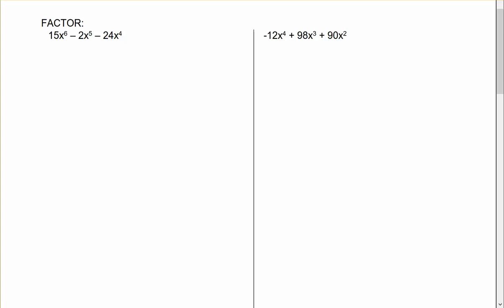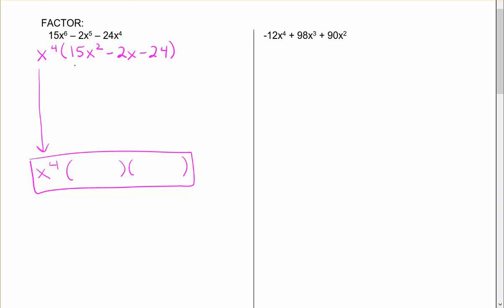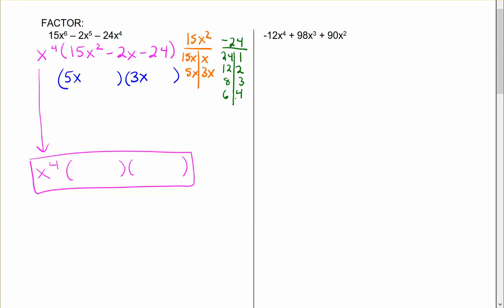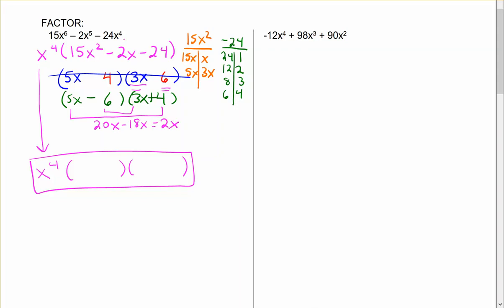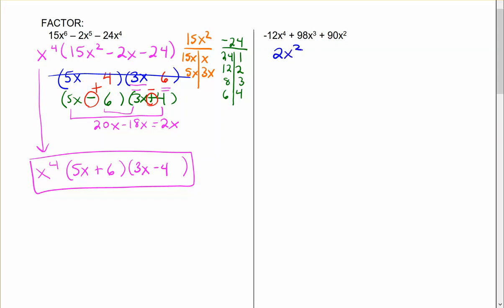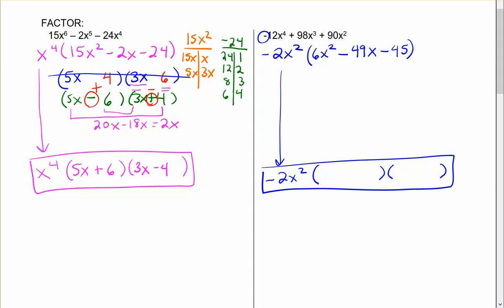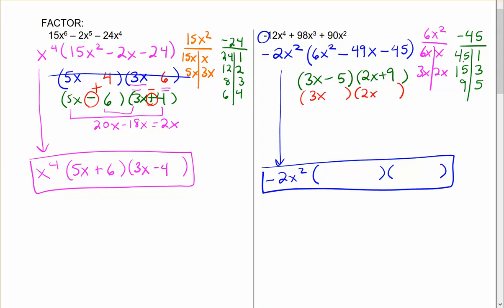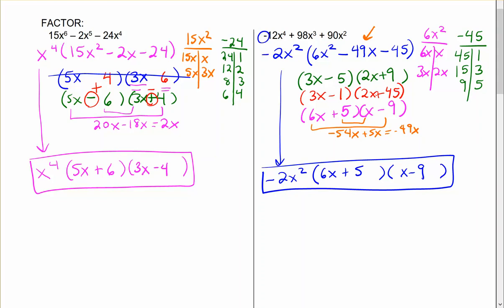CZ M40 Factoring Trinomials with GCF-Advanced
Fullerton College
Factoring Minute